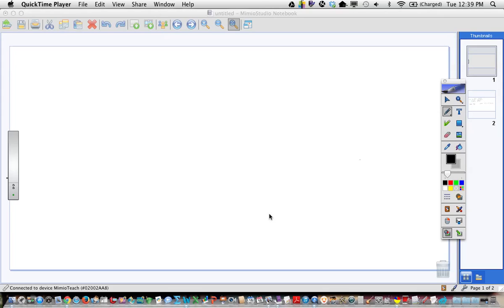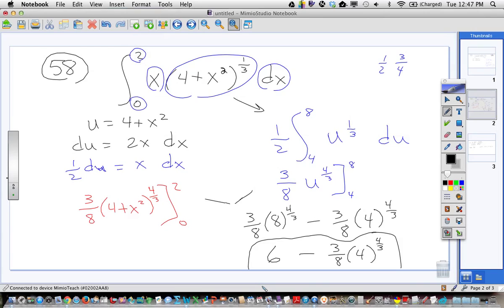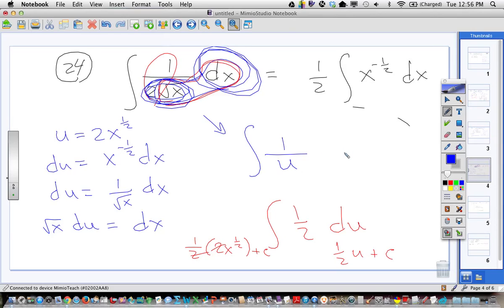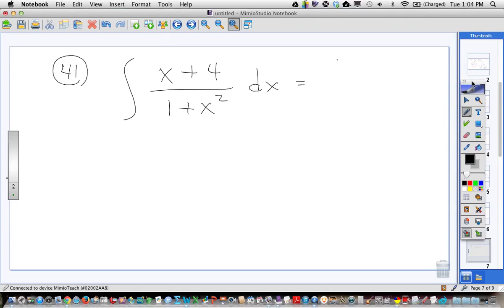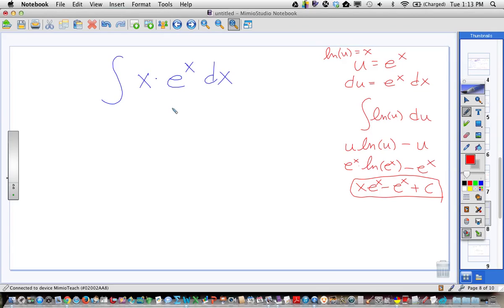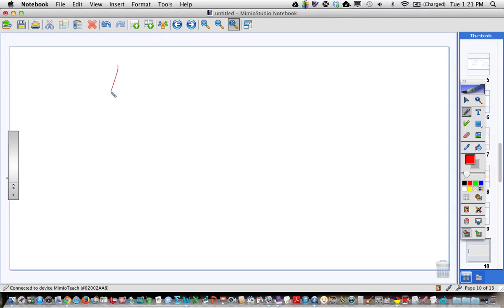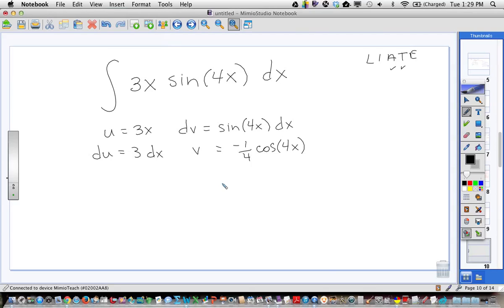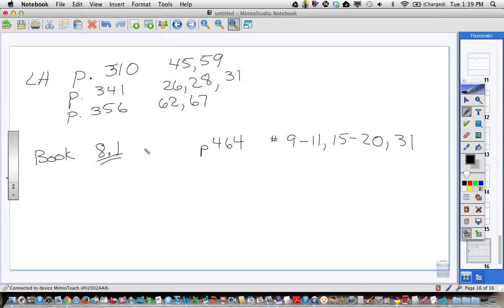Feb. 18 Class Video